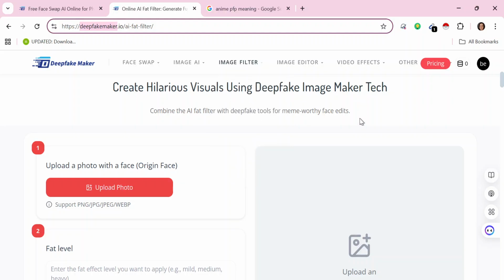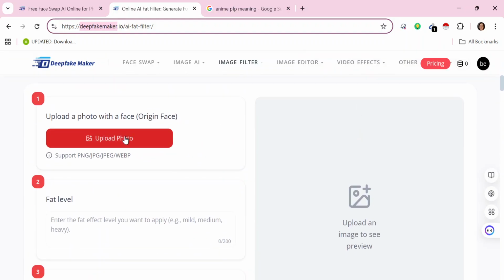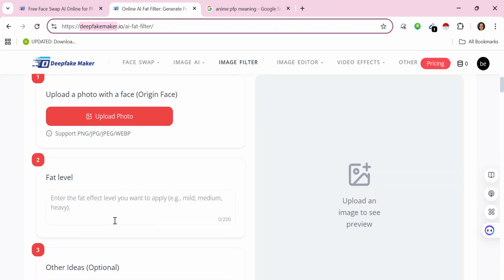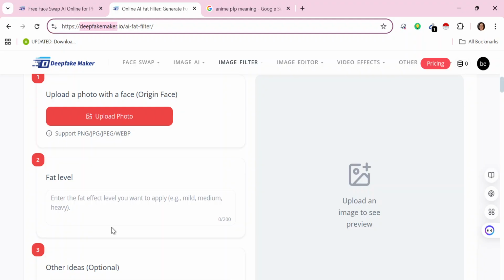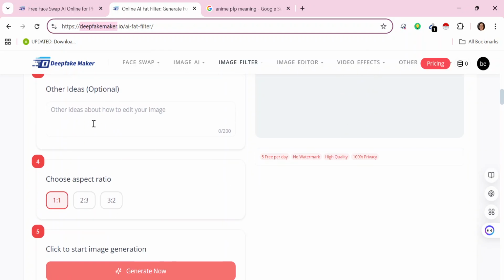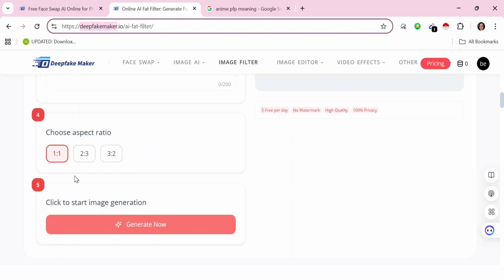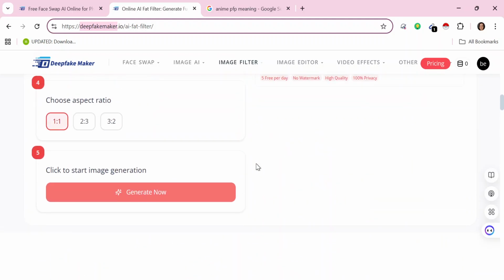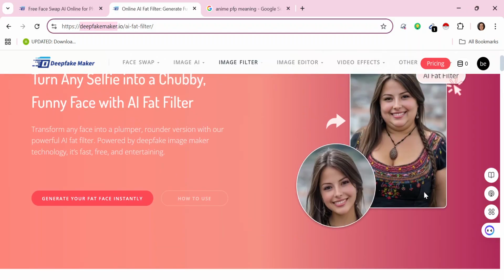How to Use AI Fat Filter with DeepFakeMaker AI (Best Method)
In this video, I’ll show you exactly how to use ai fat filter step by step so you can get results quickly and without confusion.

I’ll walk you through what ai fat filter is, why it matters, and the best way to approach it so you can start using XYZ right away.

If you’ve been wondering how to use ai filter, this guide will make it clear and easy to follow.